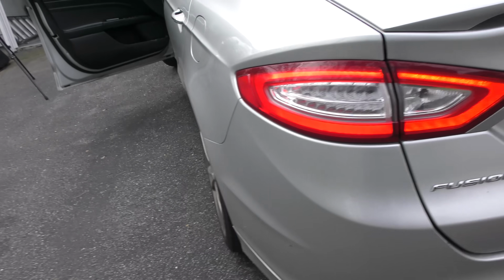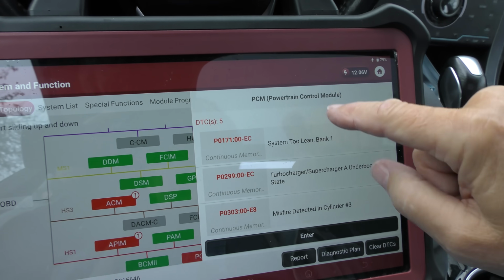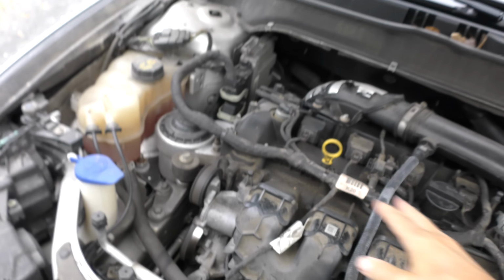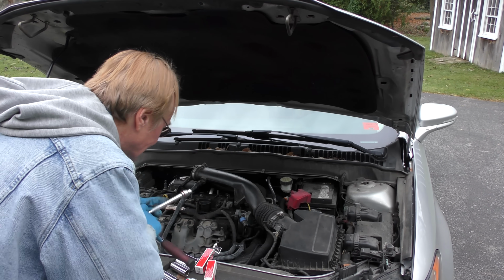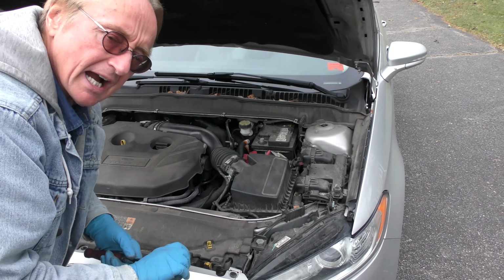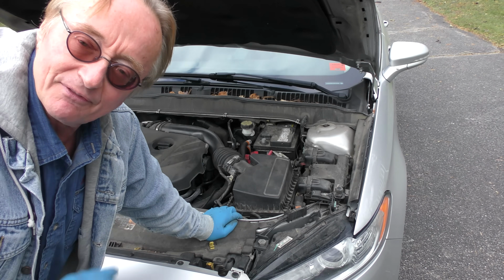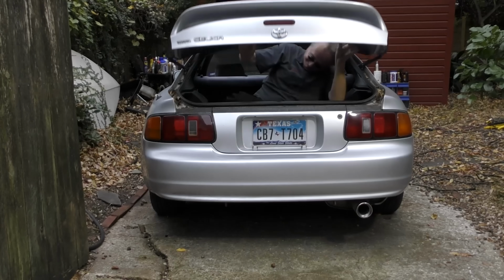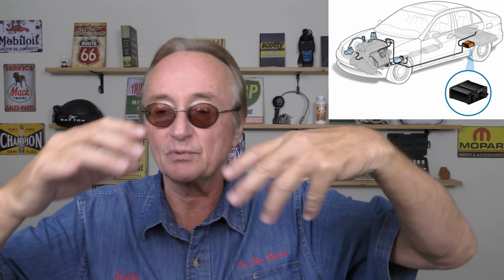My Customer Just Got Scammed for $2,500 By This Auto Repair Shop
Auto repair shop scam. I Caught This Auto Repair Shop Scamming My Customer (Engine Repair), DIY and car repair with Scotty Kilmer. Car repair scams. Mechanic scams. Spark plug inspection, removal and replacement. Car scams revealed. Bad auto repair shops to avoid. How not to get scammed. Auto repair shop scam caught. Car advice. DIY car repair with Scotty Kilmer, an auto mechanic for the last 54 years.

⬇️Scotty’s Top DIY Tools:
1. Bluetooth Scan Tool
2. Mid-Grade Scan Tool
3. My Fancy (Originally $5,000) Professional Scan Tool
4. Cheap Scan Tool
5. Dash Cam (Every Car Should Have One)
6. Basic Mechanic Tool Set
7. Professional Socket Set
8. Ratcheting Wrench Set
9. No Charging Required Car Jump Starter
10. Battery Pack Car Jump Starter

1. Bluetooth Scan Tool
2. Cheap Scan Tool
3. Professional Socket Set
4. Wrench Set
5. No Charging Required Car Jump Starter
6. Battery Pack Car Jump Starter

►Here's our weekly video schedule:
Tuesday: Auto repair video
Wednesday: Viewers car mod show off
Thursday: Viewer Car Question Video AND Live Car Q&A
Friday: Auto repair video
Saturday: Second Live Car Q&A
Sunday: Viewers car show off